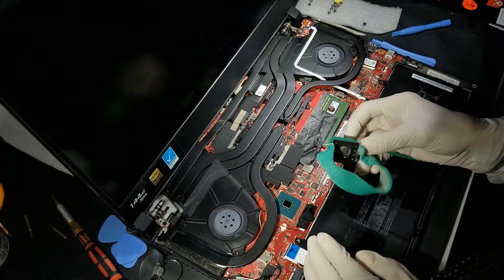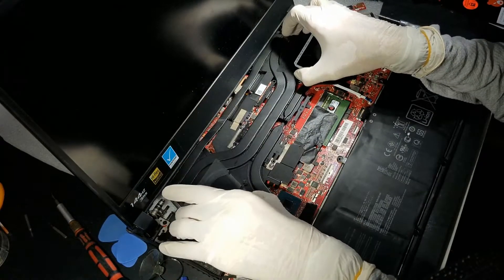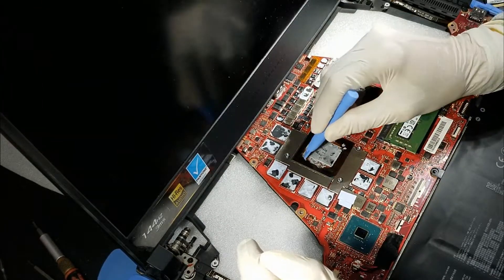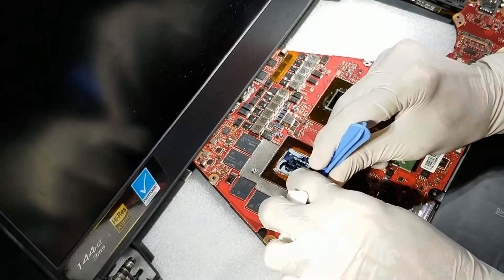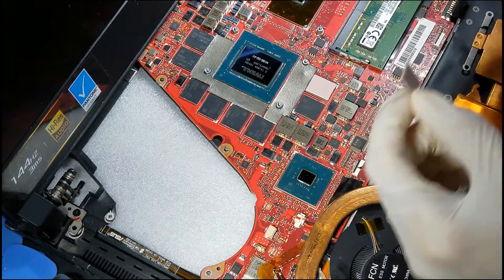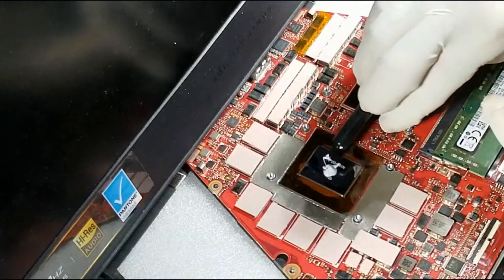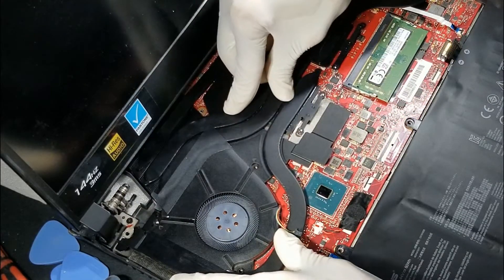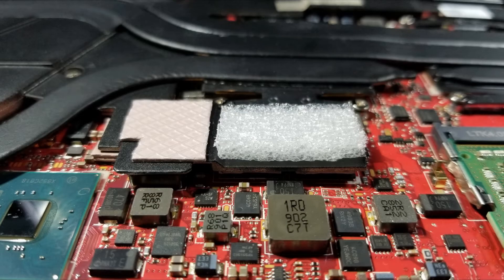THERMAL PASTE REPLACEMENT FOR ASUS ROG ZEPHYRUS S GX531GW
Since my the website is down, for now please follow ifixit steps until step 5 then follow the Video: